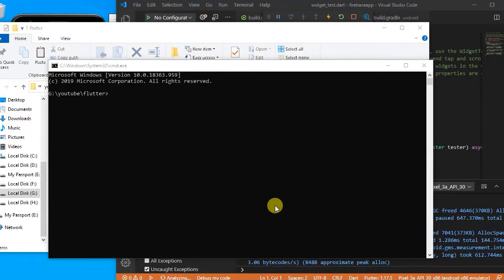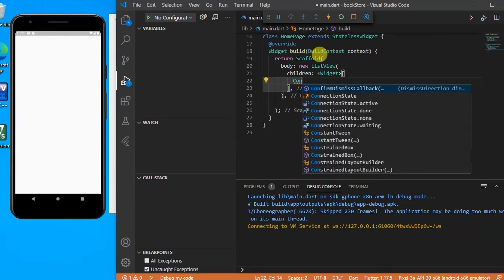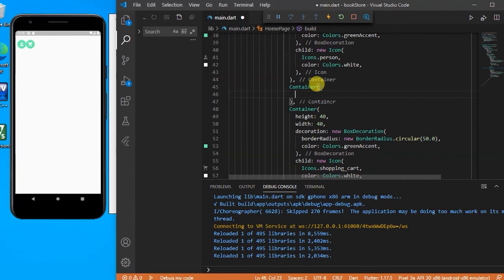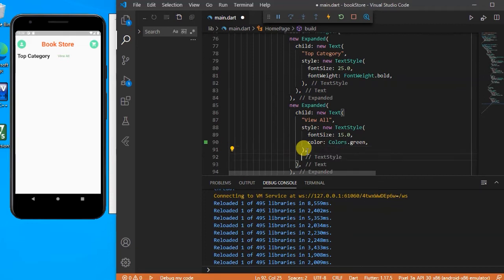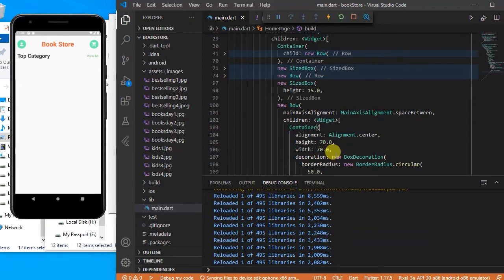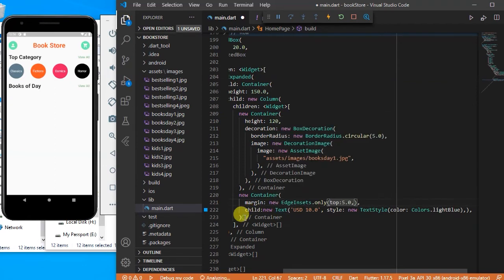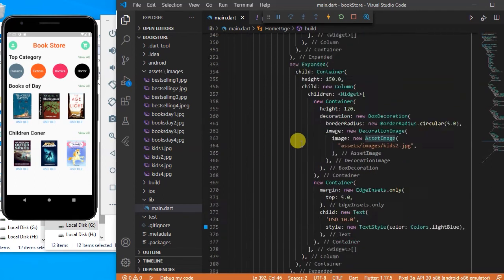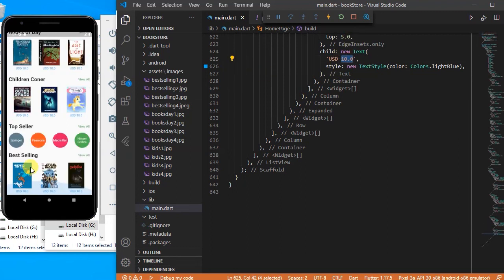Book Store Design in flutter